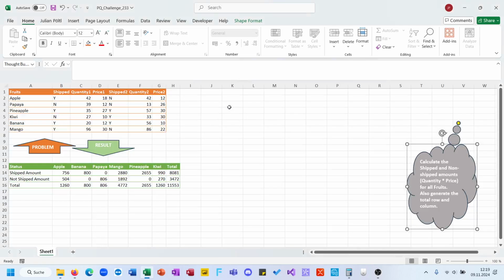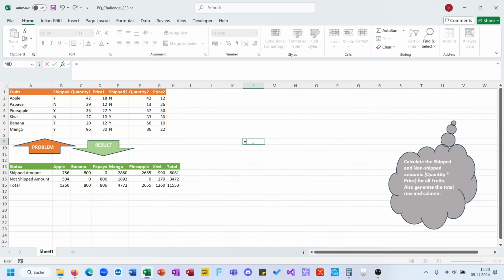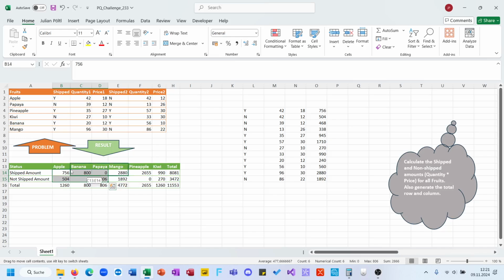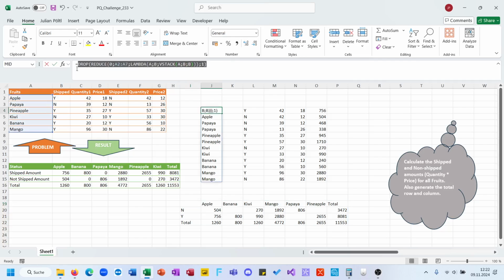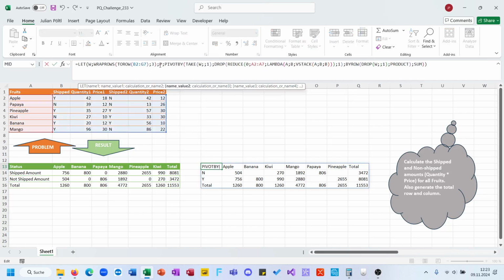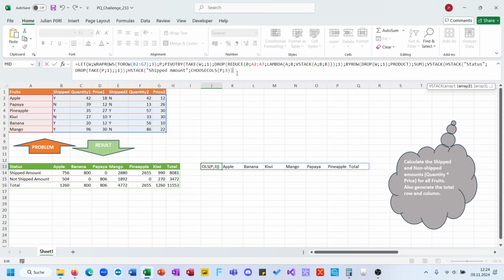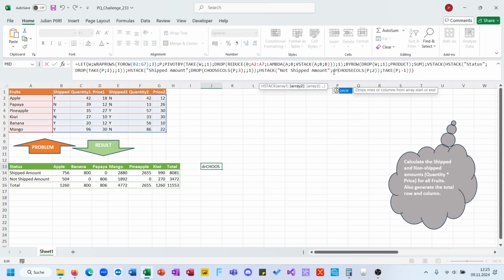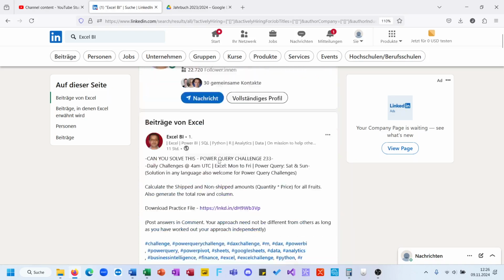Excel BI PQ Challenge 233 - solved in Excel (the first time the PIVOTBY-function on this channel)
Excel BI Power Query Challenge 233:
Calculate the Shipped and Non-shipped amounts (Quantity * Price) for all Fruits.
Also generate the total row and column.

Explained Solution with: LET, WRAPROWS, TOROW, PIVOTBY, TAKE, DROP, REDUCE, LAMBDA, VSTACK, HSTACK, BYROW, SUM, PRODUCT, CHOOSEROWS, IF, ...